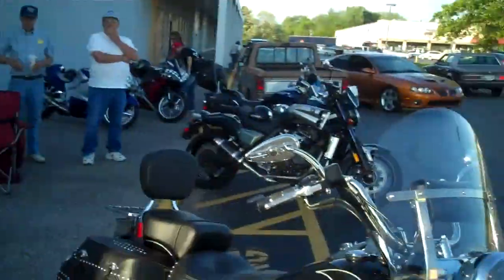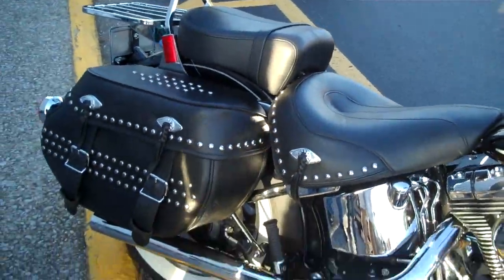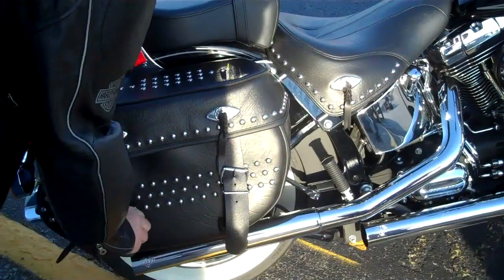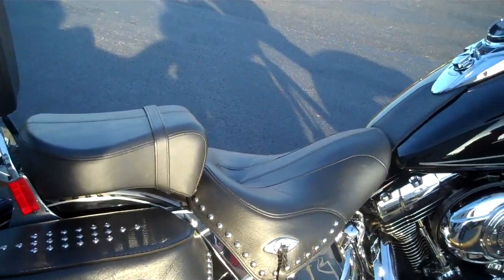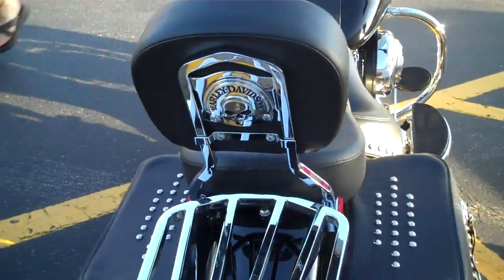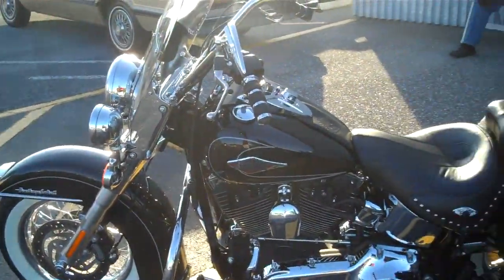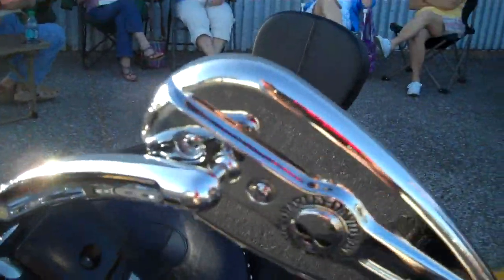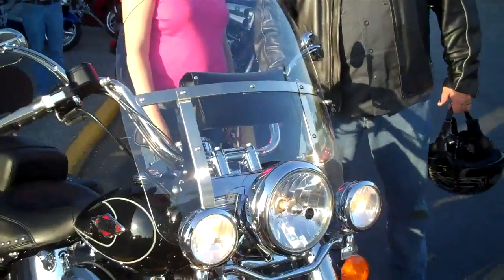2010 Harley-Davidson Heritage Soft Tail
Greg has a very nice 2010 Harley-Davidson Heritage Soft Tail..he tells me all about it...ck it out!!!